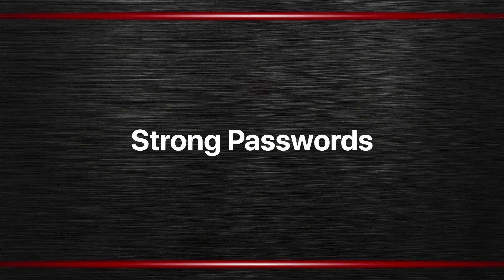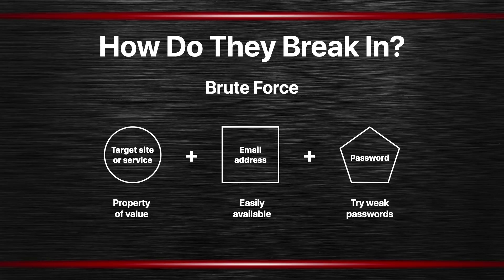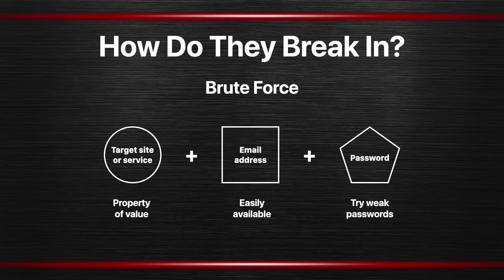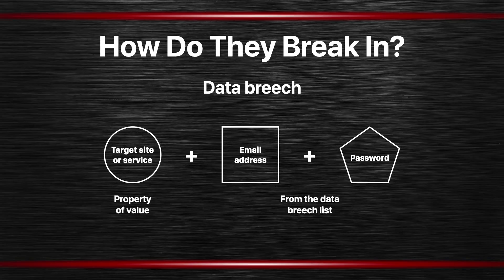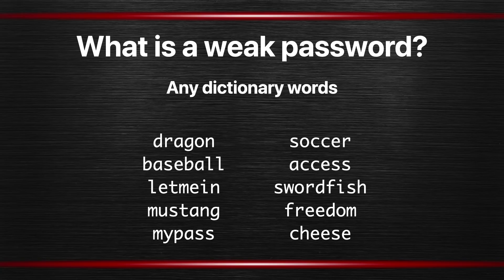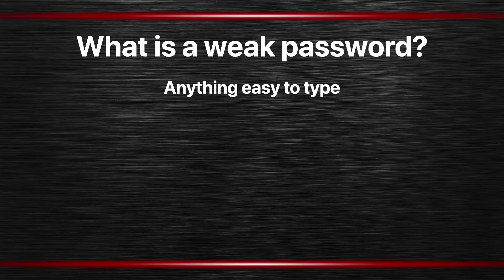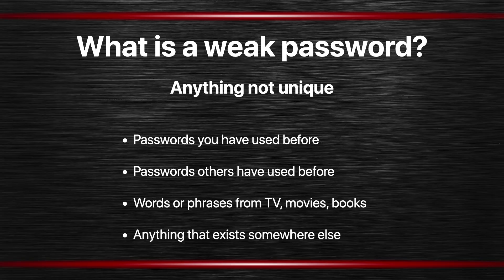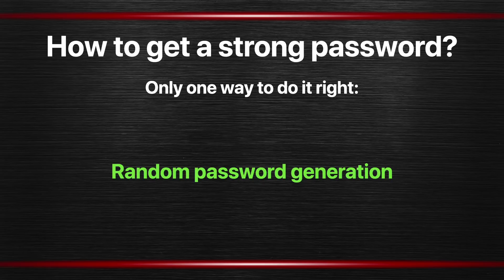The Practical Guide To Mac Security: Part 2, Passwords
Learn how to use strong passwords to protect your online accounts and your Mac.